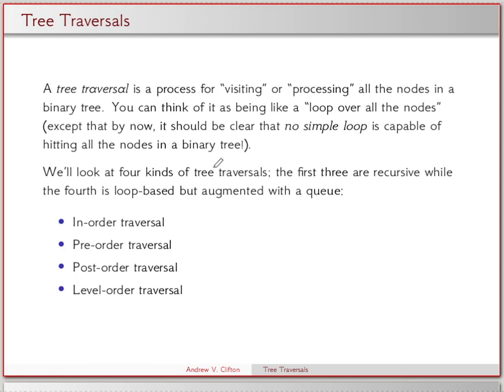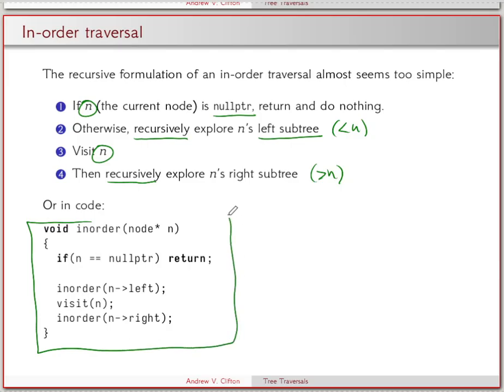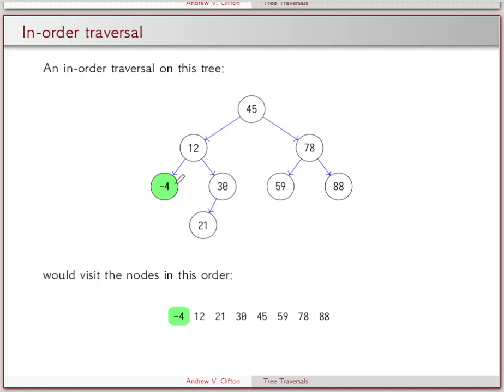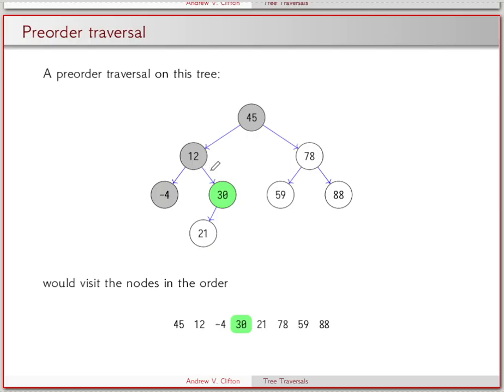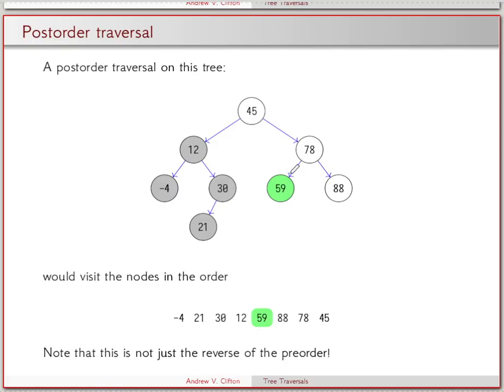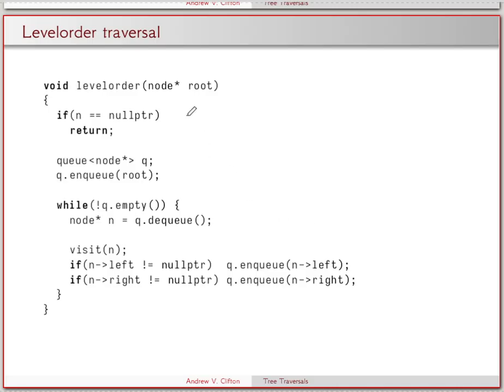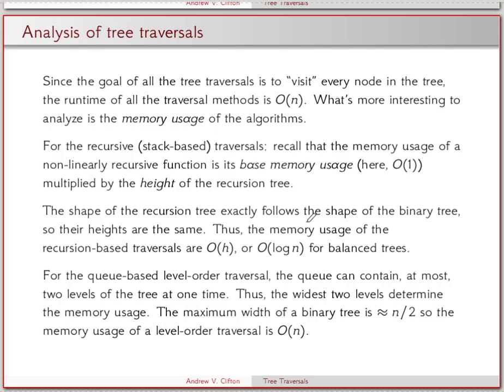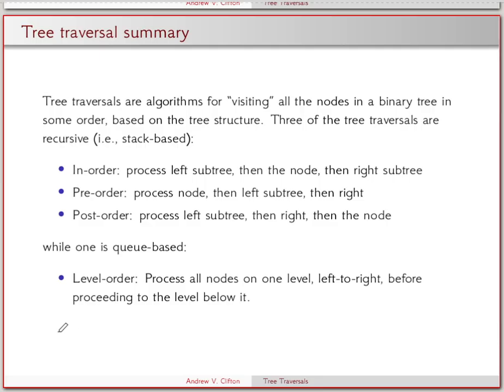Week 09 Tree Traversals